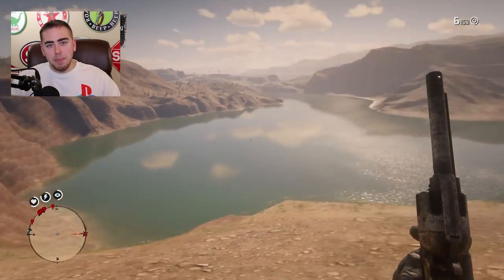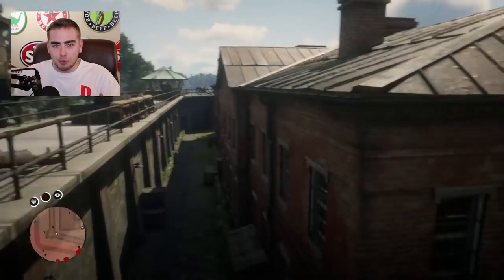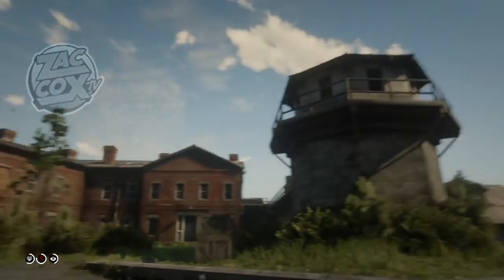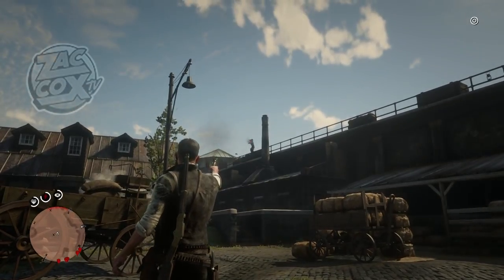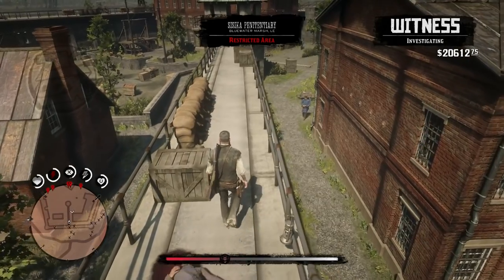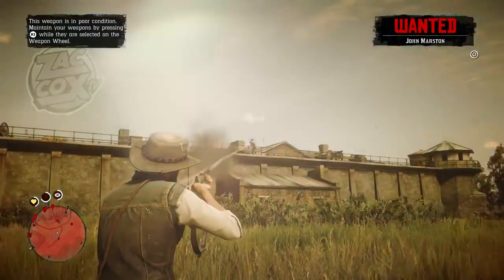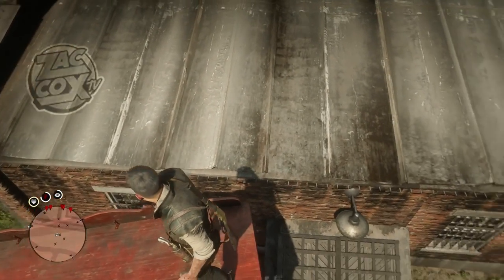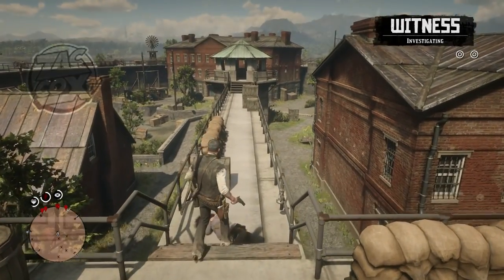How To Get Inside the PRISON in Red Dead Redemption 2 (Red Dead Online Location)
How to get inside the PRISON in Red Dead Redemption 2. Red Dead Redemption 2 Inside the Prison. Inside Sisika Island in Red Dead Redemption 2. Red Dead Online Prison Break.

I've already showed you how to get to Mexico in Red Dead Redemption 2 and how to get to Guarma in Red Dead Redemption 2. Well today I am going to show you how to get into a TOP SECRET Location in Red Dead Redemption 2. This is the hardest secret location to get to in Red Dead Redemption 2. Today I am showing you how to get inside the PRISON in Red Dead Redemption 2. This Red Dead Redemption 2 Glitch allows you to get inside the Prison in Red Dead Redemption 2 and explore what's inside the PRISON in Red Dead Redemption 2. How to Get Inside Sisika Penitentiary in Red Dead Redemption 2 is really cool because you get to explore a super secret location in Red Dead Redemption 2.